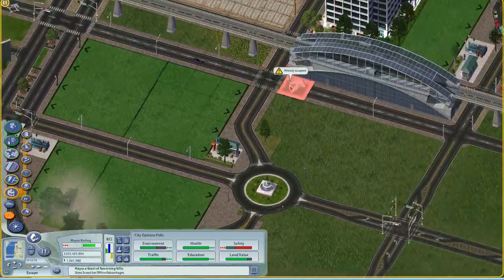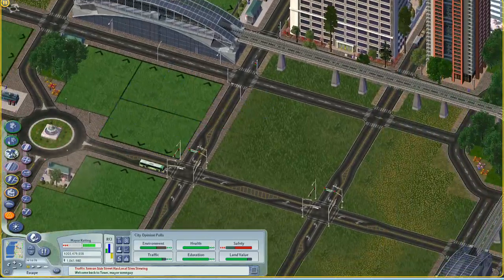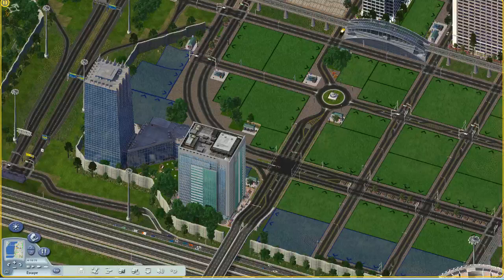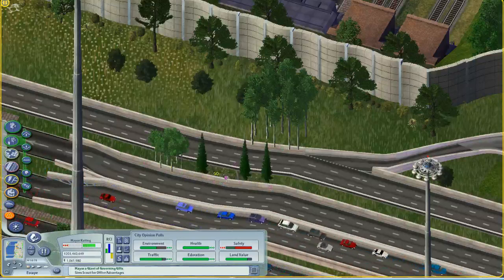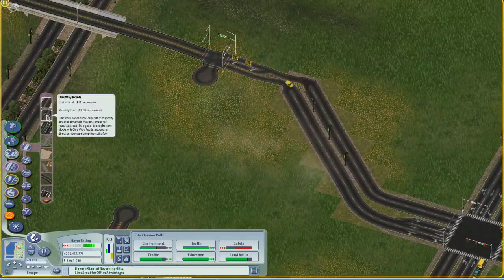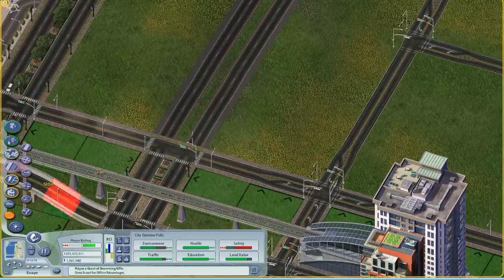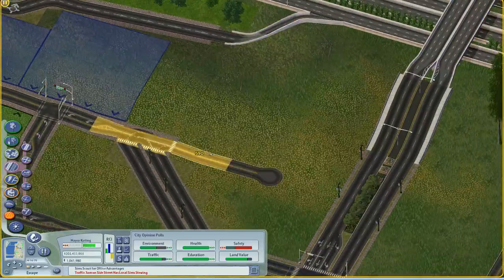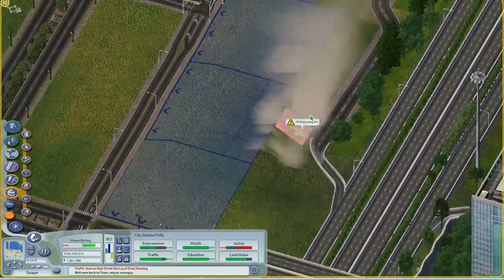Zoning and Decorations